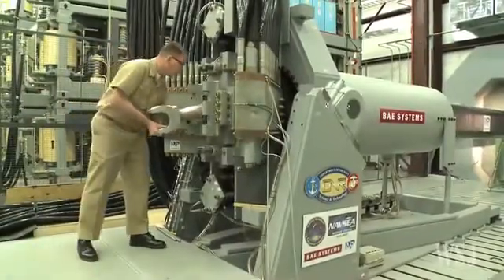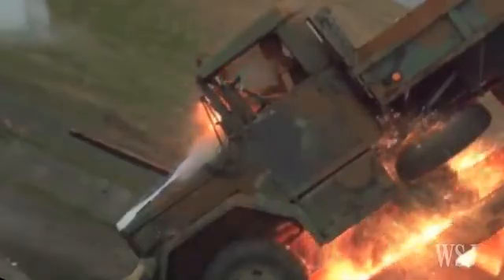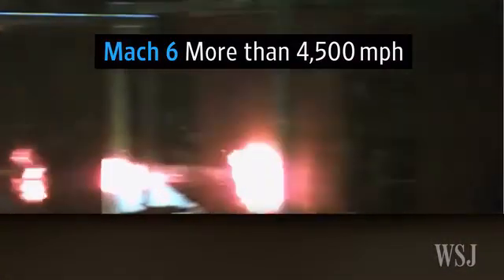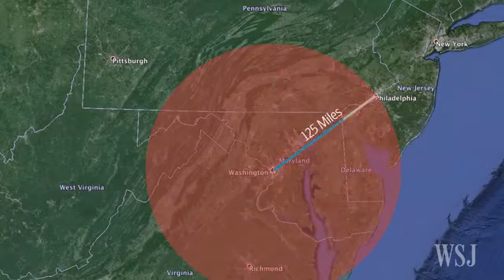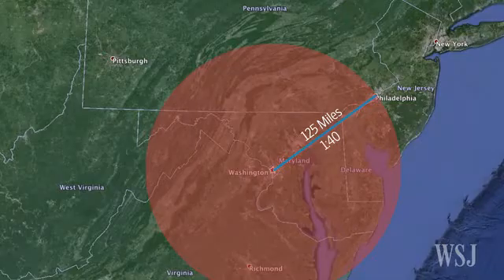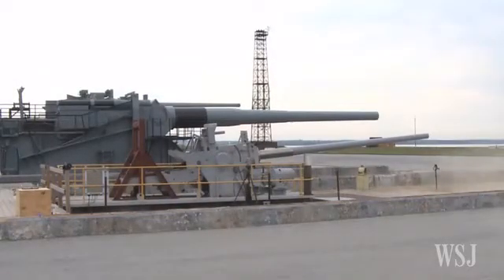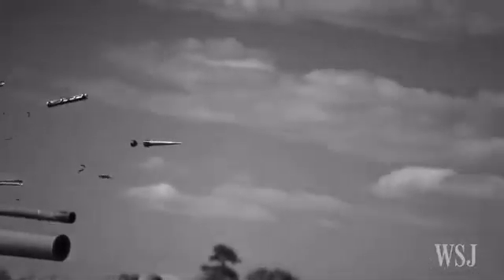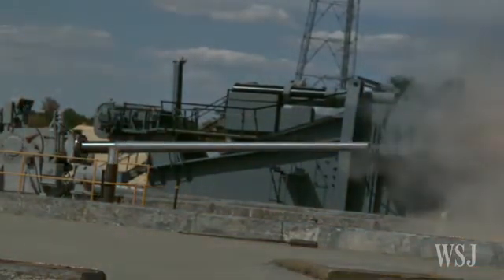High Tech Railgun Promises New Military Advantage 3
High-Tech Railgun Promises New Military Advantage
5/29/2016
Pentagon officials believe the high-tech railgun could pave the way for military advantage defending assets on sea and on land. Photo: U.S. Department of Defense